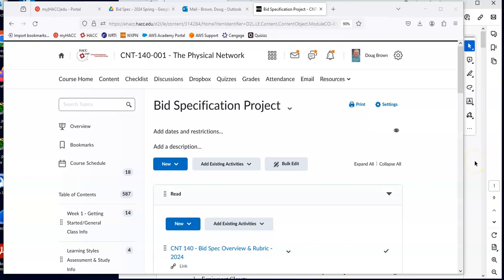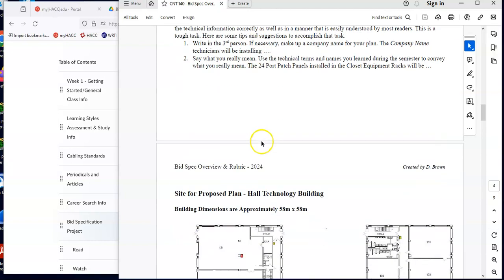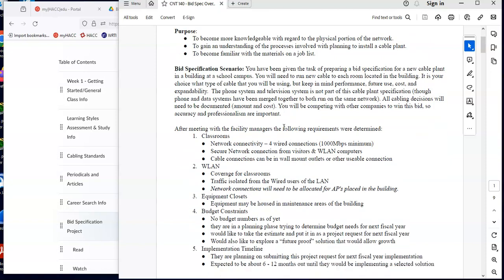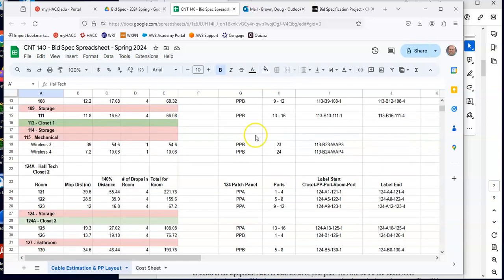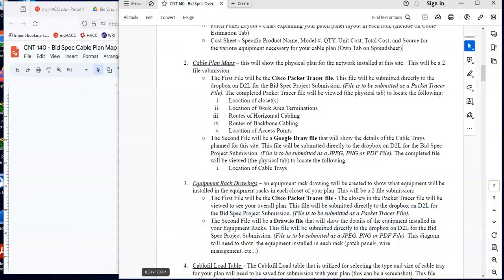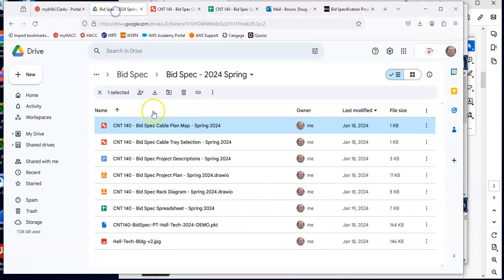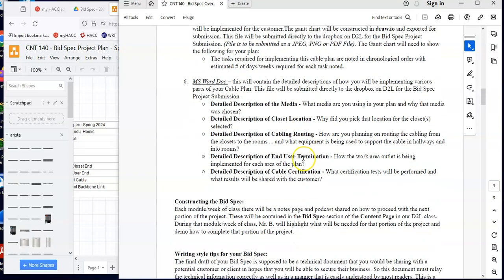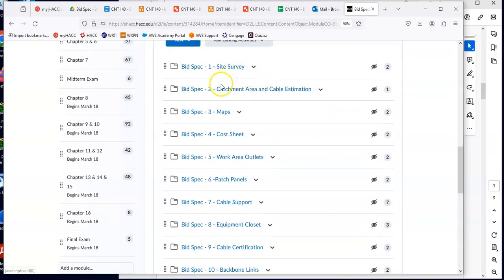CNT140 Bid Spec 1 Overview 2024